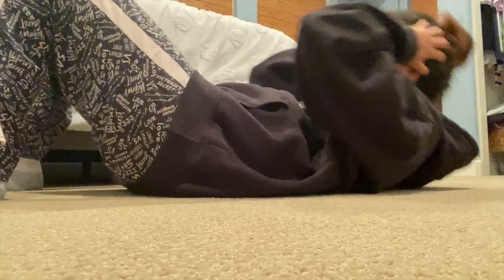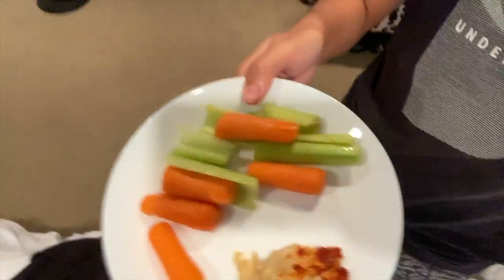SIMPLE QUARANTINE WORKOUT IN PJS!!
welcome back to... The Hype!
This week's theme is... Quarantine Activities! We will be showing you guys fun things to do during quarantine. We WILL get through this together :)
comment your favorite workout below!